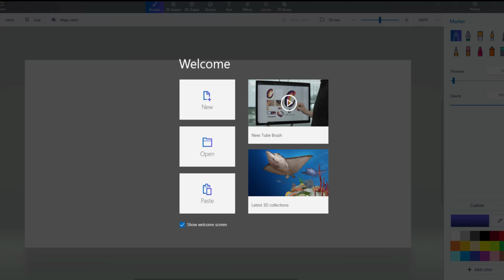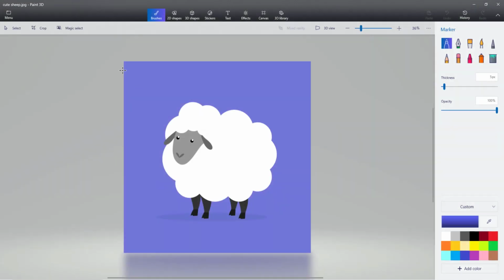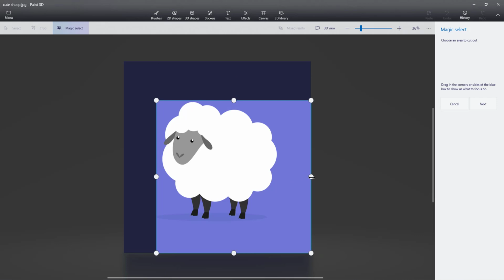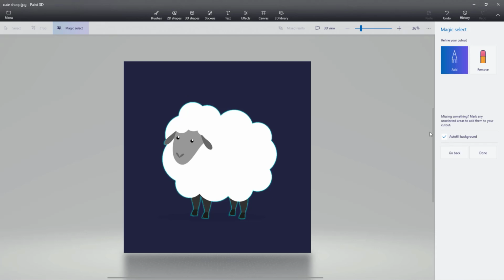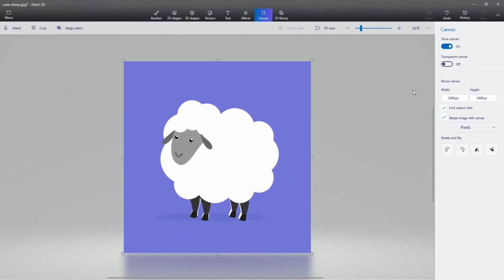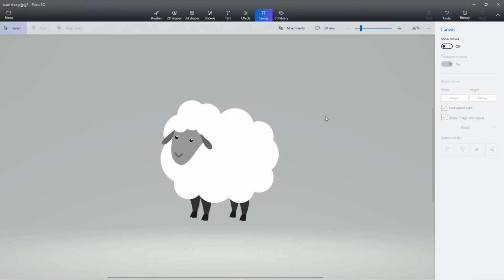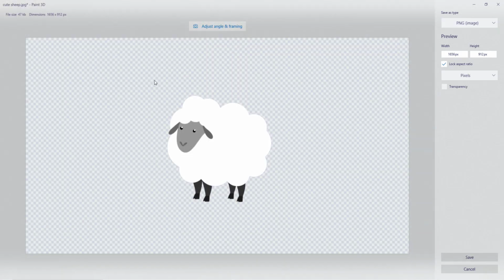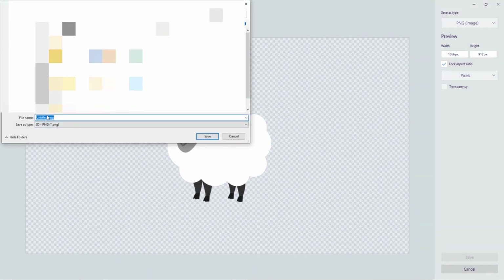How to remove background from image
Are you looking for an easy way to remove the background from your images? Look no further! This video is the perfect tutorial that takes you step-by-step through the process of removing a background from photos. From selecting the right selection tool to fine-tuning your results, this video covers everything you need to know. Whether it’s for a project or just for fun, learn how to quickly and easily how to remove background from image with ease.